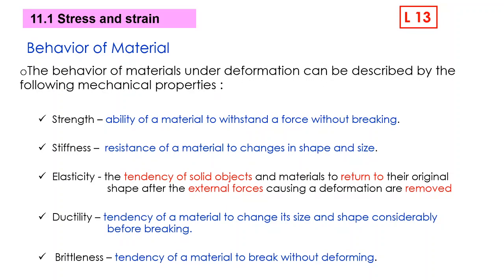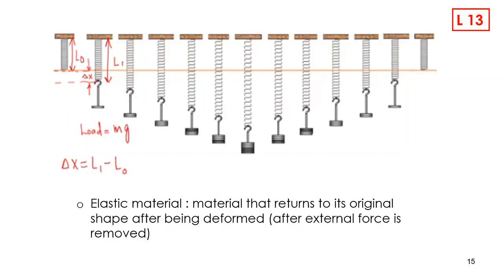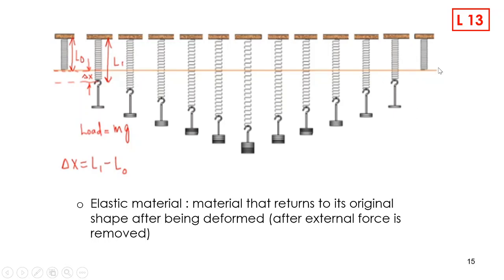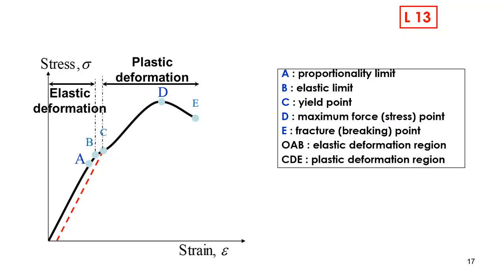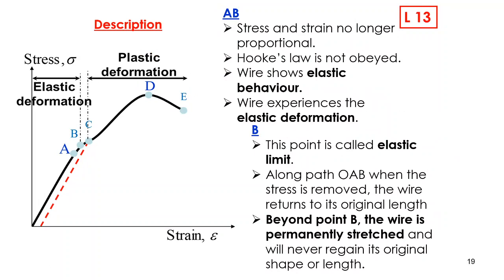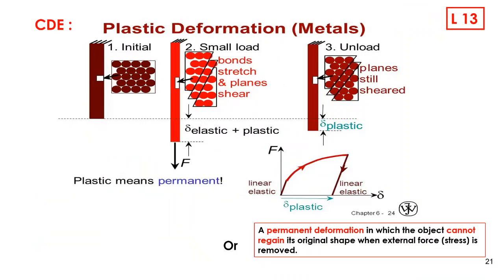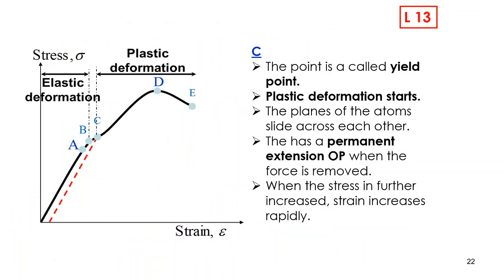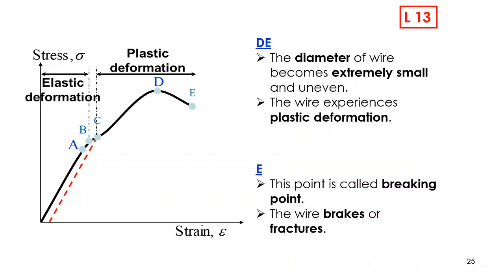SP015 LESSON 13